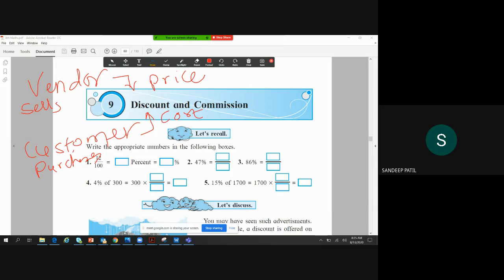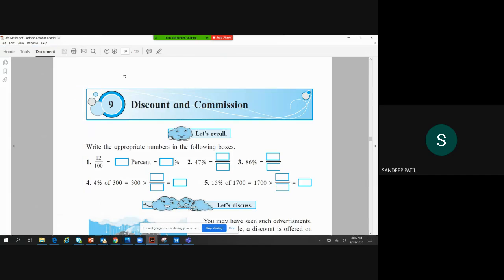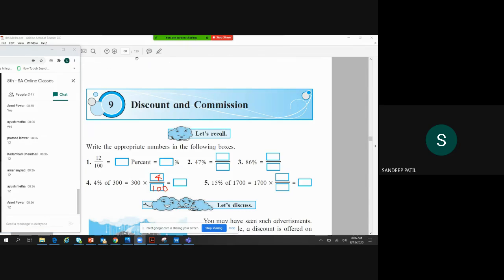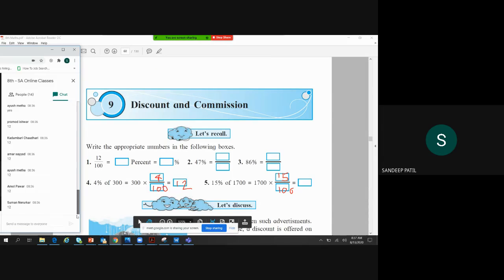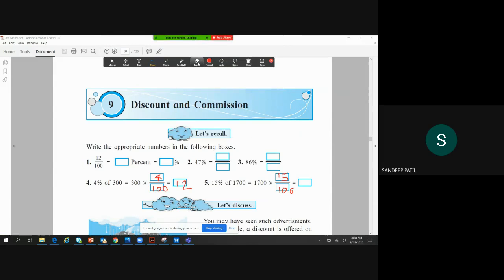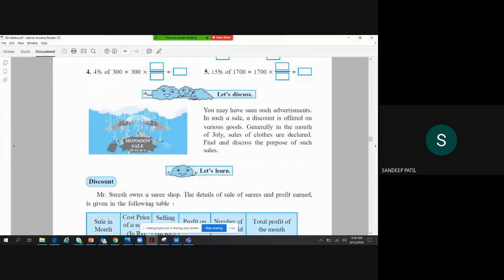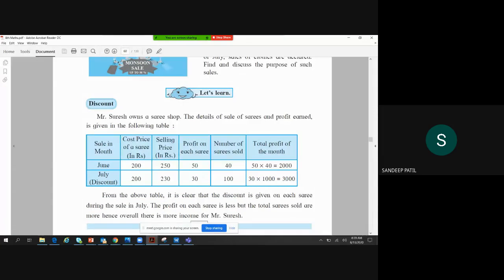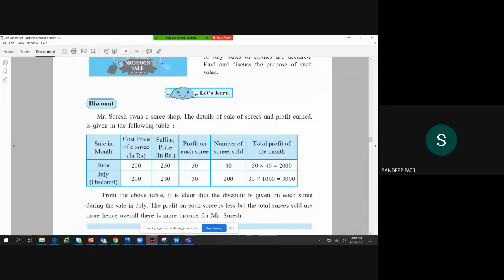L13 8th Maths SA Online Pg 13Aug2020 6pm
Online  Classes for *Nursery to 12th* (MH State board & CBSE)

To facilitate education process during Lockdown (लॉकडाऊन), We have started  online classes (ऑनलाईन क्लास), it will be continued even after lockdown, throughout complete Academic Year.

The prime expectations from Students,  Parents for these Online classes is Proper behavior,  Discipline,  Sincerity,  Hardworking Nature (क्लासेस साठी *शिस्तबद्धता, नियमितपणा आणि मेहनत करण्याची वृत्ती या मूल्यांची पालक व विद्यार्थ्यांकडून* अपेक्षा आहे).  Any indiscipline will lead to cancellation of admission.

By this Online classes you will be able to save *Time & excessive Money*  spent on Coaching classes (या  Online क्लासेस च्या माध्यमाने lockdown संपल्यानंतरही आपण आपल्या पाल्याचा क्लासेस साठी खर्च होणारा, excessive पैसा व वेळ वाचवू शकता).

Mostly, Experienced Professionals, Engineers, Graduates will be acting as Teachers (मुलांना मार्गदर्शन करणार्या टिम मध्ये सर्व इंजिनियर, ग्रॅज्युएटस् व professional fields मधील यशस्वी व्यक्ती असतील.)

Santosh Takale will be leading the Team free of cost (स्वतः संतोष टकले [Sr. Scientist, BARC, Mumbai] या टीमचे नेतृत्व करतील.)

*You can attend regular classes by using link recieved on gmail account only* (या क्लास साठी पालकांनी आपल्या मोबाईल फोन वर gmail account तयार करणे आवश्यक आहे.)

Seperate gmail ID for each student *in the name of Parents only.*

Online class साठी आपण *Google Meet* या सॉफ्टवेअर चा वापर करणार आहोत.

Students & Parents need to learn Google meet (विद्यार्थ्यांनी Google meet या सॉफ्टवेअरचा वापर करायला शिकणे आवश्यक आहे.) We will help you for this.

Students also need to use Google classroom app/software.

*Online Classes  नोंदणी ( Registration) करण्यासाठी*, Only parents can fill Admission Form given in below link with complete details and agreement to *Declaration* mentioned.

Please note, as all students are below 18 years of age, *Gmail ID must be in Parents name only*

Any incorrect information will be totally Parent's responsibility and will lead to cancellation of the student's admission any time.

कृपया वरील मेसेज सर्व गरजू विद्यार्थी (Nursery to 12th std - MH-State & CBSE) व पालकांना forward करावा.

Online classes will be run on *No Profit basis*. Teaching and related expensesto be paid by students,  *We feel that  it will also add to time discipline and sincerity in attending classes regularly.*  Present Fees pattern mentioned below.

( *10  to 11 AM*    &    *2 to 3 PM* )

Ph 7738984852 (only what's app, *Please don't call*)

All Students/Parents will have following additional free of cost Lectures by Santosh Takale:

1. Career Guidance for Life
2. Spoken English
3. Basic Astronomy
4. Sky Observations
5. Telescope handling
6. Basic UPSC/MPSC Guidance
7. CS/PD/Time Mgt
8. Interview techniques/skills
9. Snakes - Myths & Facts
10. Basic Nuclear Science & Technology
11. Skill development & Entrepreneurship
12. Nature conservn & Sustainable develop

For additional information search *"Santosh Takale"* on Google

Please note,  to have sincerity, discipline among students/Parents and to reduce financial burden on us, we have following *fees pattern* for *240 Hrs* of Yearly Teaching of MH State board. (Maths, Science,  SST,  Eng Lang skills)

Std  Yrly 1 time adv pay   *If by Instl*
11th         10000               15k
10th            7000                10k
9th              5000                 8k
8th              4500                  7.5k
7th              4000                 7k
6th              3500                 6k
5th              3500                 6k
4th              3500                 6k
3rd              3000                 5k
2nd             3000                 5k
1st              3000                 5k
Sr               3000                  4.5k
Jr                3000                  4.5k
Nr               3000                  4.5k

( *3 Installments* : 50% at Admission, 30% in September, 20% till Nov 2020)

Imp Note : Any fees paid is *Not Refundable.*

Money received is used exclusively for Teaching and other related expenses for this project.

*CBSE Admission link as below*, with different fees pattern.

Fees pattern for *CBSE - SA Online Classes*

Subjects- *Maths, Science, SST only* (for 5th to 10th)

Std      Yrly adv pay   if by Instl
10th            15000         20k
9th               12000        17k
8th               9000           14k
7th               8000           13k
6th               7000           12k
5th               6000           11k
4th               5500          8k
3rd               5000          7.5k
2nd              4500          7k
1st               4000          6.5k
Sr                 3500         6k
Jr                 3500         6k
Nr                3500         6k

For tele enq - SA Online Admin - 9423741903